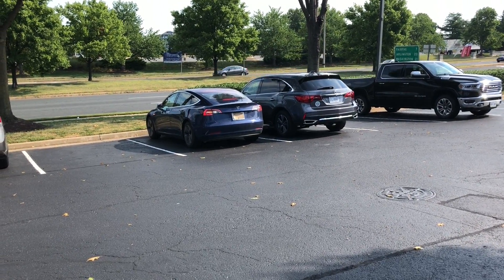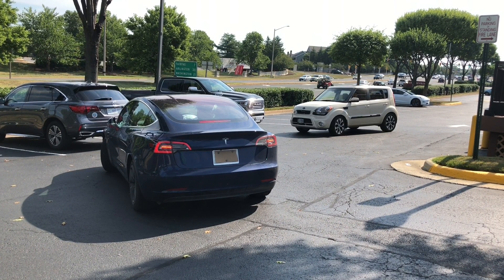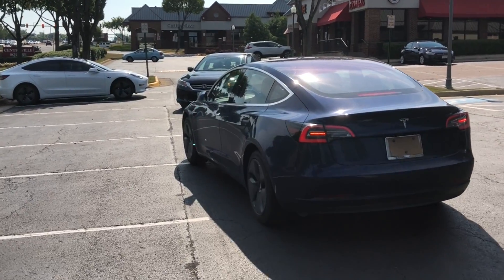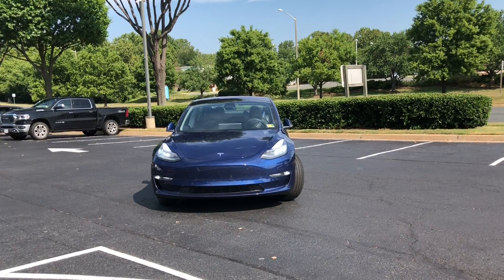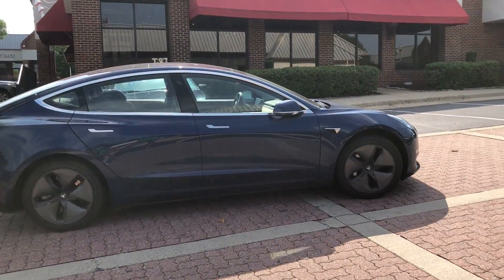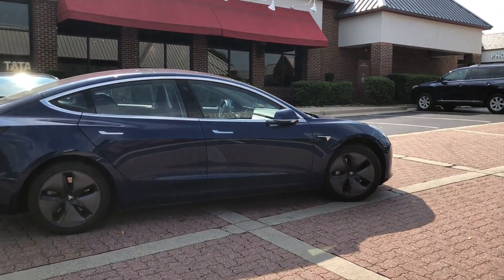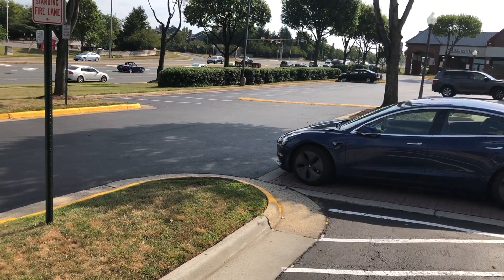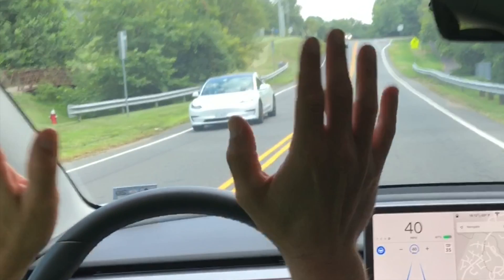Tesla Smart Summon | Version 4 Real World Testing | Released to Patrons June 2019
Released to Patrons June 2019

I know lots of you have been waiting... and waiting for another enhanced summon video. The wait is over! Here is an enhanced summon video that will most likely be just for Patrons, but I may open to the public at some point. I hesitate making this public video because of the few times we had to stop the test when we encountered another car. I think this new V4 of enhanced summon is the best yet, but it still needs some improvements.
Like I said in the video, when software version 10 is released they will start adding things like reading the parking lines. Currently enhanced summon that beta testers have is just confirming that the vision system is good enough not to hit a curb or run into something or someone.